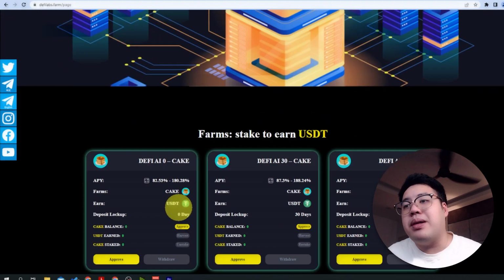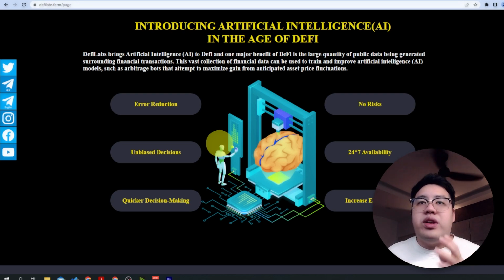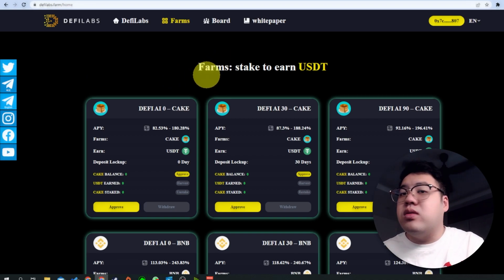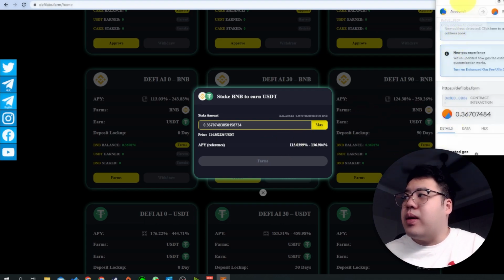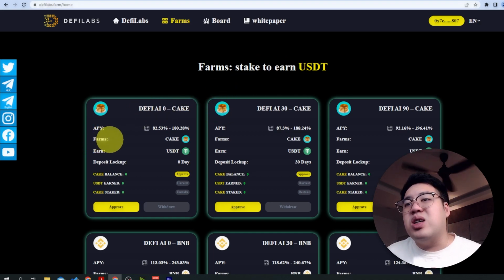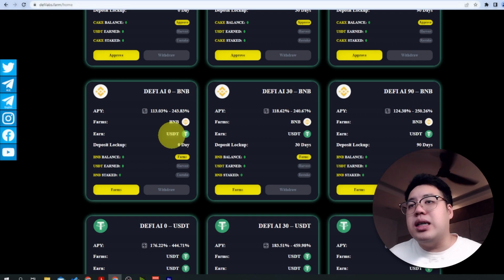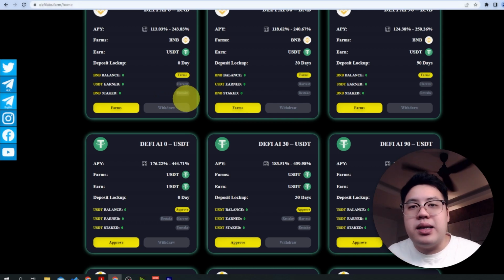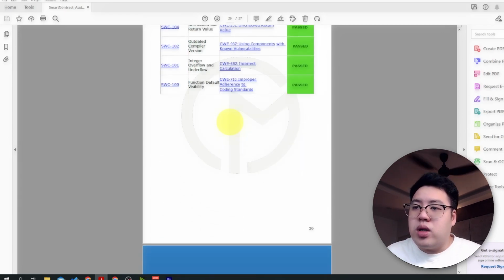How to get 400% APY in DefiLabs l DeFi Staking (2022)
How is it possible to get high APY in DeFi staking!?
Let's find out in this episode.